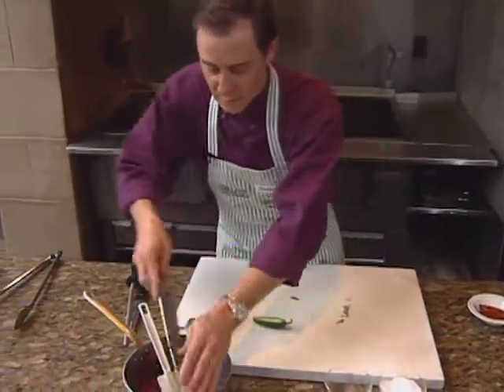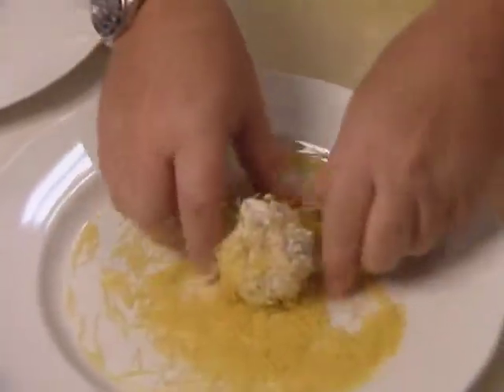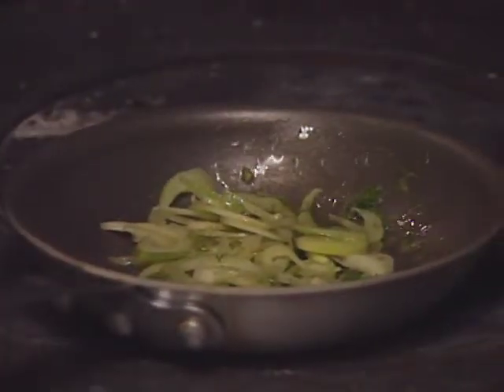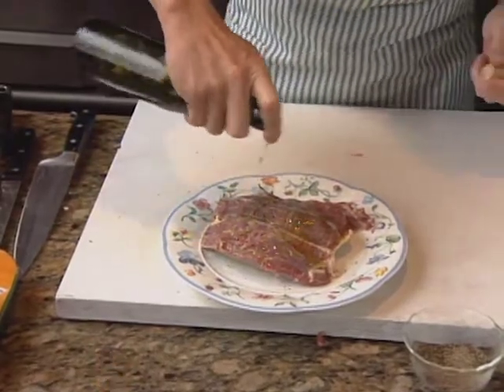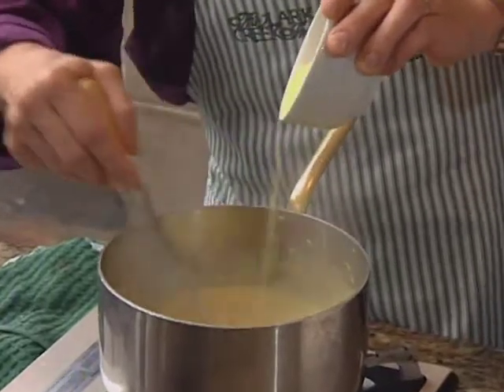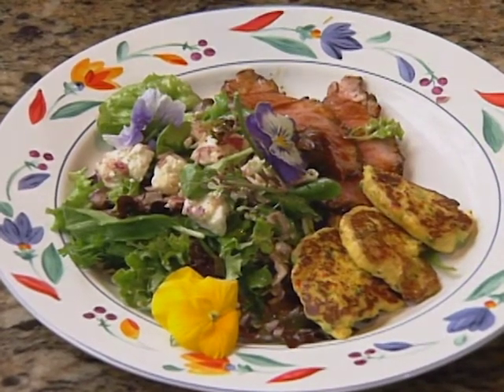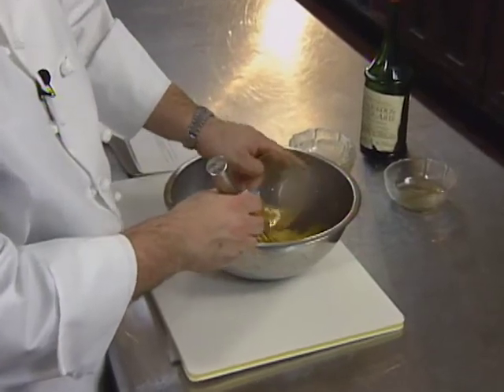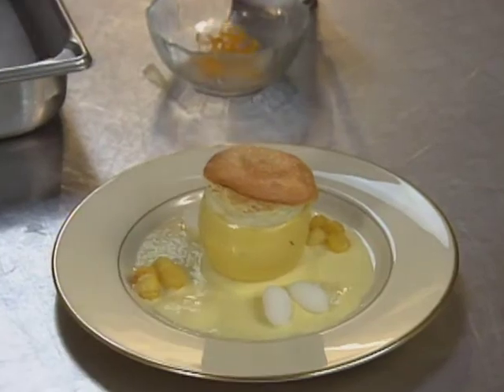Full Episode: Great Chefs of America | Thomas Kovacs, Bradley Ogden, and Darryl Mickler (S1EP14)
Chefs: Thomas Kovacs, Bradley Ogden, and Darryl Mickler (S1EP14)

Recipes included with this episode: Croustillant of Dungeness Crab, Oak-fired Butterflied Leg of Lamb Salad, and Calvados Souffle in an Apple with Cider Sabayon. Restaurants include: Pike Street Cafe in Seattle, One Market/Lark Street Inn in San Francisco, and Disney-MGM Studio in Lake Buena Vista.

Video Navigation
0:00 - Intro
0:40 - Croustillant of Dungeness Crab
7:55 - Oak-fired Butterflied Leg of Lamb Salad
15:50 -Calvados Souffle in an Apple with Cider Sabayon